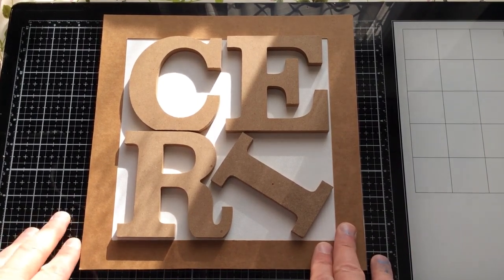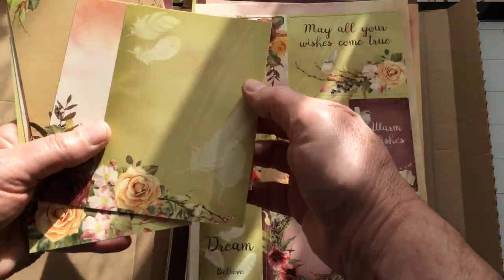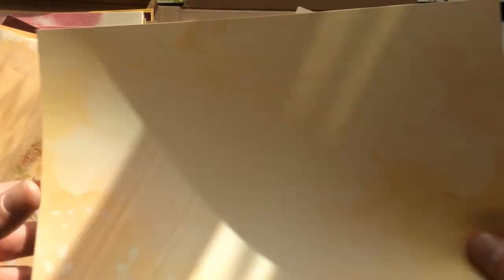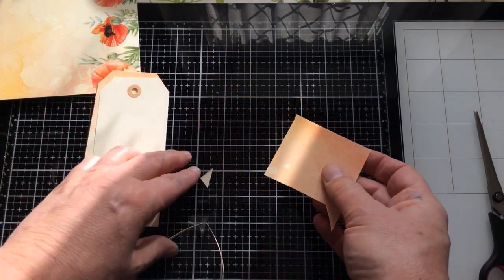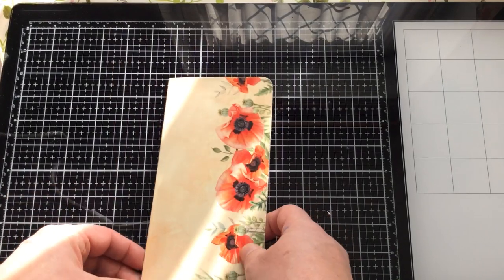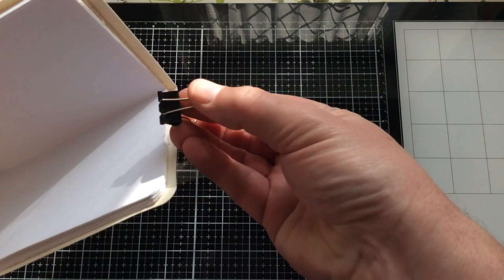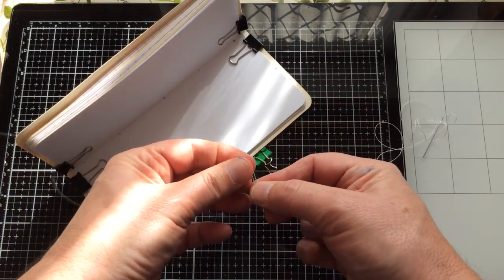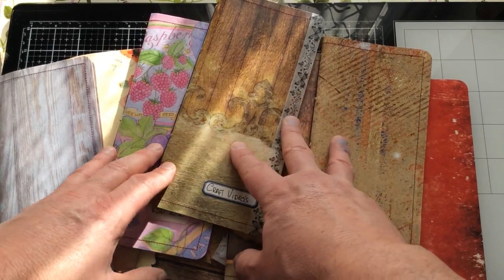How I organise my life by making quick little notebooks.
A step by step, end to end video of how I make notebooks from scrap card or paper stock, sometimes known as travellers notebooks or TN’s.

Happy Crafting
Ceri